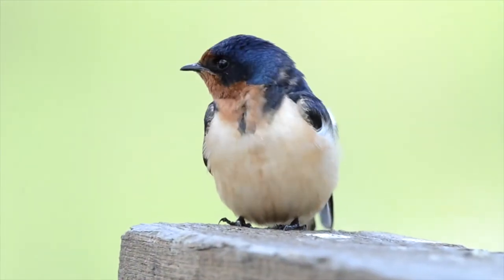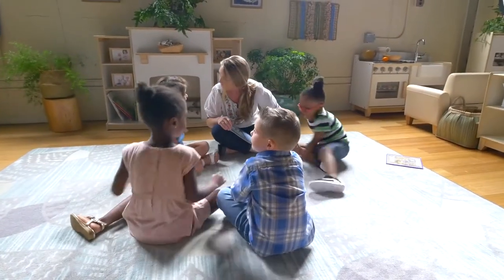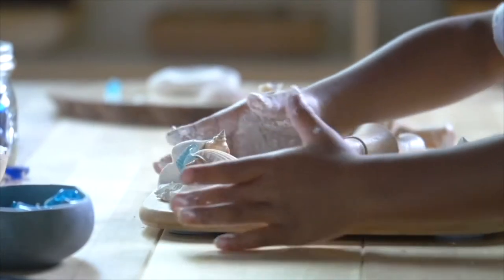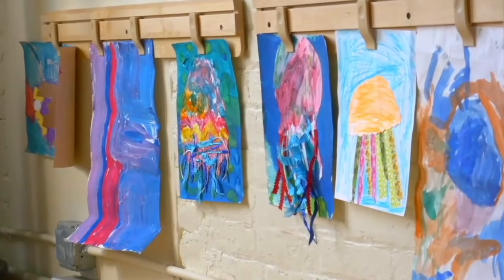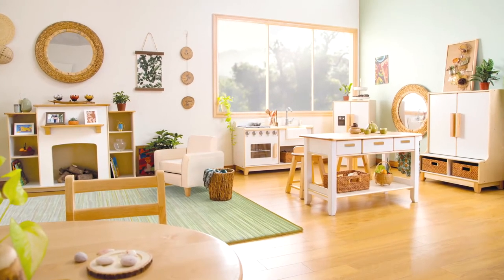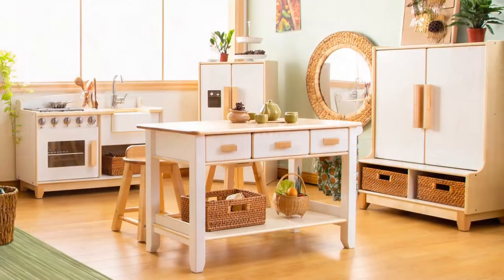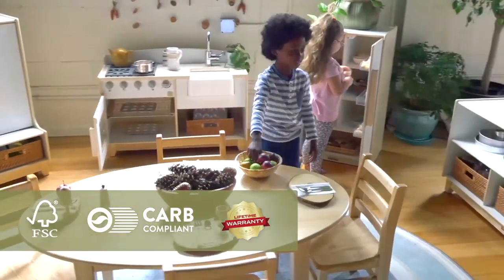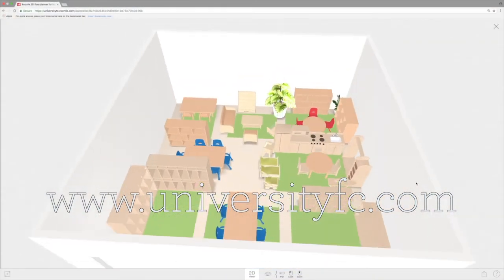Sense of Place preschool furniture collection by Sandra Duncan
The Sense of Place collection by author and educator, Sandra Duncan, in partnership with Guidecraft, builds upon the belief in the importance of children’s environments, not only by celebrating the spirit of place
but by rejoicing in the wonder of childhood. The furniture collection is beautifully and intentionally designed to inspire preschoolers wonder and to nurture their growth and development.

Woven throughout this collection are four design beliefs that are the underlying foundation for the creation of this collection -that a classroom should be nature-aligned, heart-centered, sensory based and authentically-inspired.